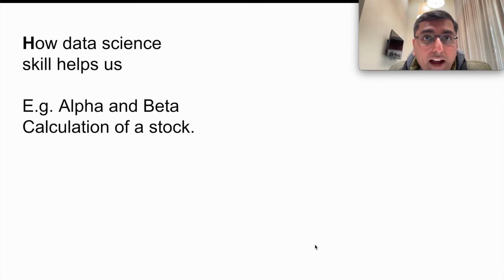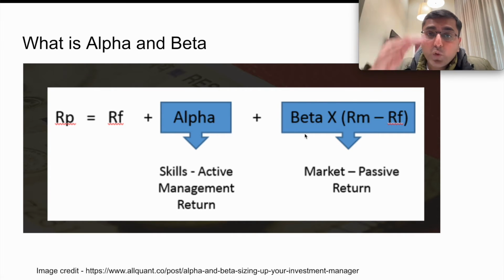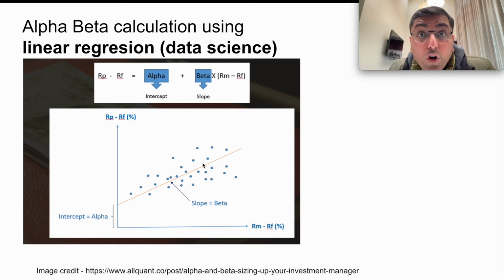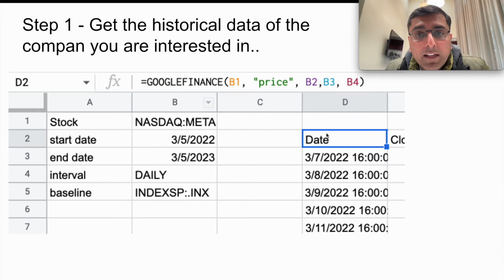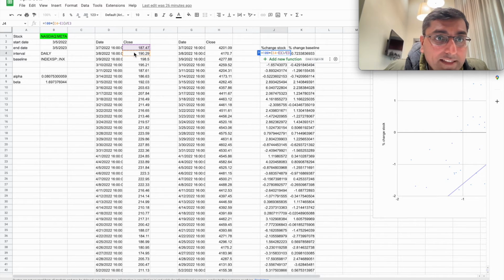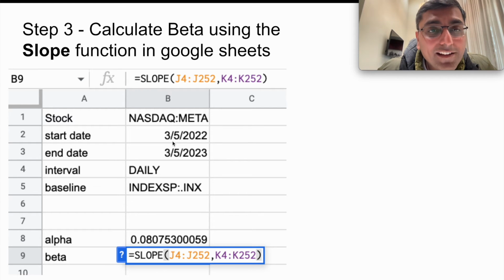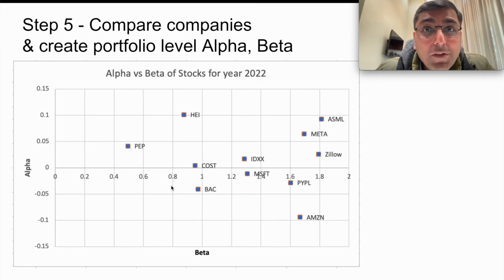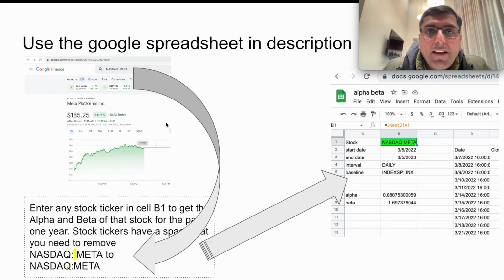How To Calculate Alpha and Beta on Google sheet or Excel - Linear Regression - intercept slope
Learn how to calculate Beta on Google sheet (also same works in Excel) with this step-by-step 5 step tutorial! This simple, yet easy to understand video provides you with the ability to calculate both alpha and beta of any company’s stock price.
Beta is typically used by investors to evaluate the risk of investing into a certain stock. Many financial institutions provide a list of company’s beta, but they can sometimes be inaccurate. Calculating Alpha and Beta on your own is the only way to be sure you are receiving the correct information. The worst part about using a pre-calculated beta provided by someone else is that you are unaware of the time period that was taken into consideration when calculating that beta. By calculating it yourself you will know the exact span of time that your beta includes and you will have much more flexibility when calculating the desired time span. You can do more things like calculate it over time, calculate it for a portfolio of stocks etc.

is the google sheet used for my example.